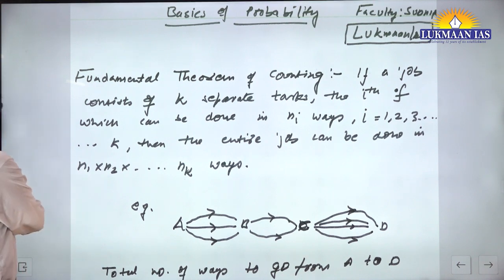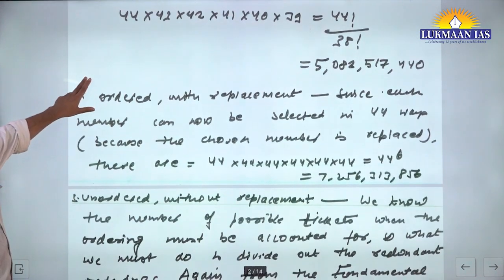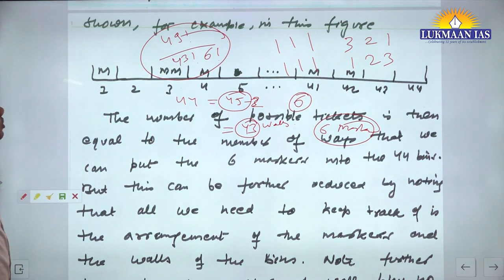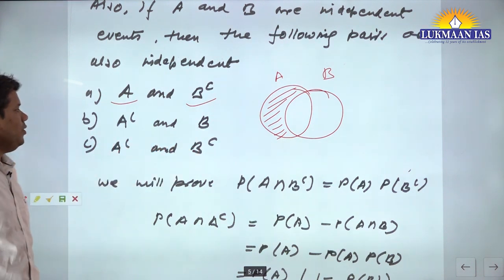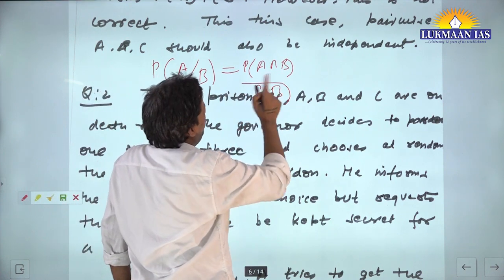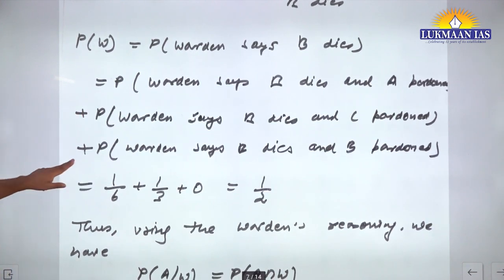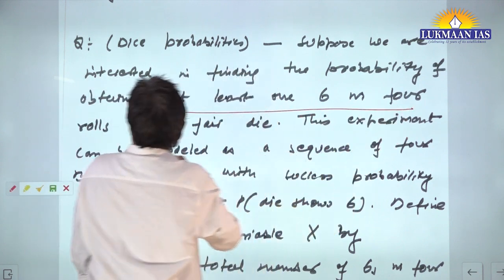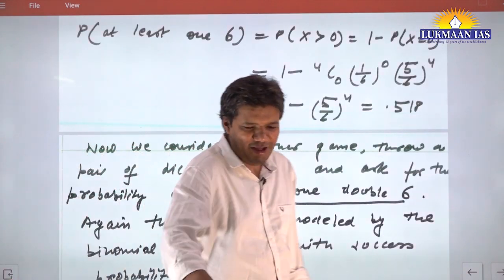Basic of probability | Management Optional lecture 1 | By Sudhir Kumar | Lukmaan IAS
Welcome to the official YouTube channel of Lukmaan IAS, where we help aspirants prepare for the UPSC Civil Services Examination (CSE). Our channel is designed to provide valuable insights, tips, and guidance to help aspiring civil servants crack the UPSC CSE.

About this Video:
This lecture is part of a lecture series on Management Optional offered by Lukmaan IAS. In this video, the faculty has discussed fundamental theorem of counting, nPr, nCr, and few problems on Bayes Theorem. Similar problems has already appeared in UPSC Civil Services Mains Examination.

About Management Optional Subject:
UPSC offers Management as an optional subject in the Civil Services Examination. Lukmaan IAS offers this optional subject through an experienced faculty Mr. Sudhir Kumar (PGDM, IIM Lucknow). This optional subject is generally opted by aspirants who have studied BBA, MBA and PGDM or other Management courses. However, anyone with an interest in Management can opt for Management optional subject.

This subject provides an opportunity to candidates to explore managerial concepts including Human Resource Management. These concepts are helpful in shaping personality and making better decisions in a variety of scenarios whether proactive or reactive. One will learn how to make the decisions the right way. A student will also have a good understanding of what defines a good decision.

Mr. Sudhir Kumar has guided AIR-52, 53, 98, 173, etc in the past. The Highest Marks of 320 has been score by Ayush Sharma.

About Lukmaan IAS:
Lukmaan IAS is the best institute for UPSC Civil Services Examination. Lukmaan IAS has delivered top ranks like AIR 01, 02, 03, 05, 07, 08, 09 & 10 and has given over 1500 results since 2011. Our team of experienced faculties, mentors, and former civil servants work tirelessly to provide high-quality, reliable, and relevant information that covers all aspects of the UPSC exam. We provide a range of courses to our students to comprehensively help them at all levels of their exam preparation from UPSC Preliminary to Mains and Personality Test (Interview).

The Upcoming Programs for CSE 2023 and 2024 -
1. GS Foundation Batch from 12th June 2023
2. GS Paper-II Foundation Batch from 12th JUNE 2023
3. Ethics Foundation Batch from 12th June 2023
4. Public Admin. Foundation Batch
5. Anthropology Foundation Batch from 15th June 2023
6. Management Optional from 13th June 2023